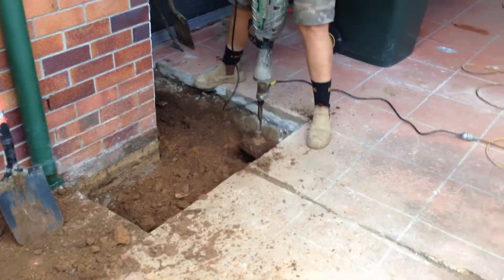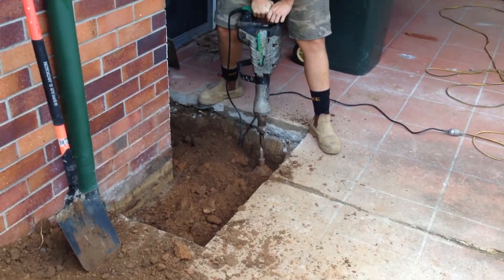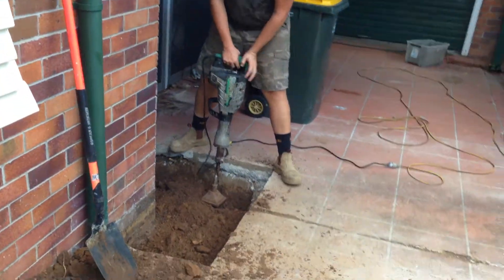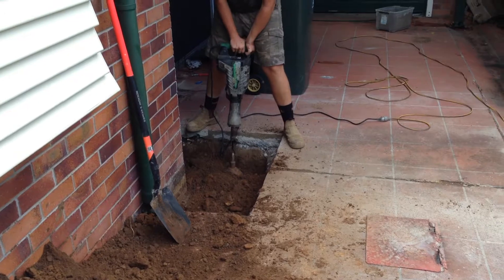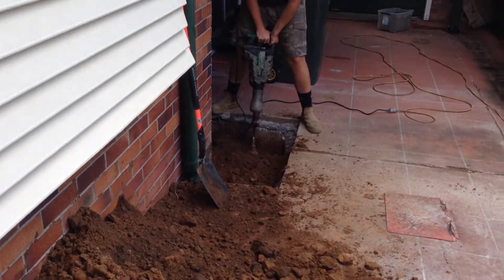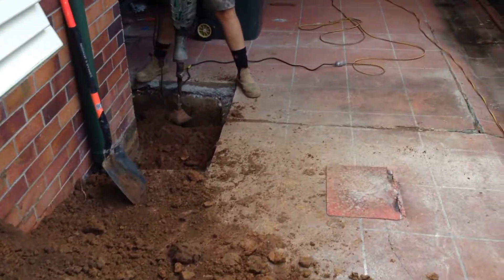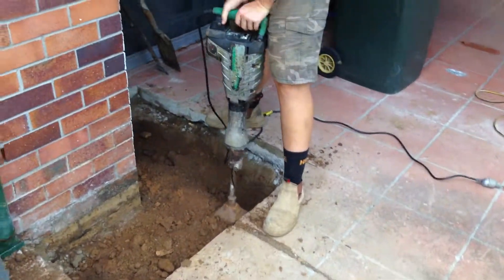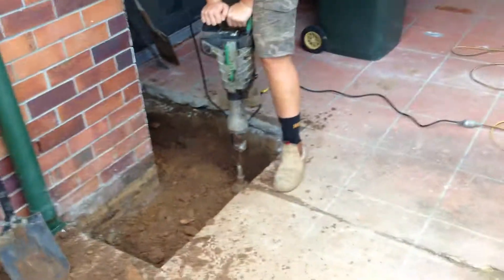Exploritory dig to find bottom of footing No 3. April 2017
We have done the work for the engineer and have photos of the bottom of the footings. So now we have to back fill the holes and top with concrete as it was before we started.